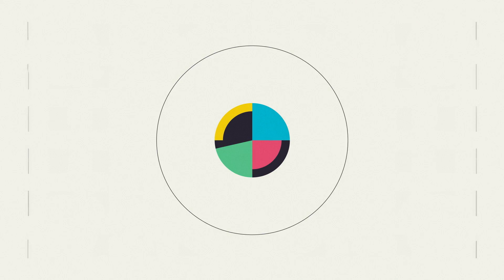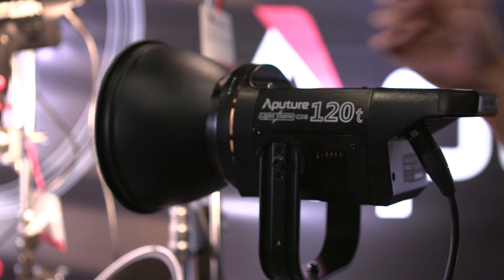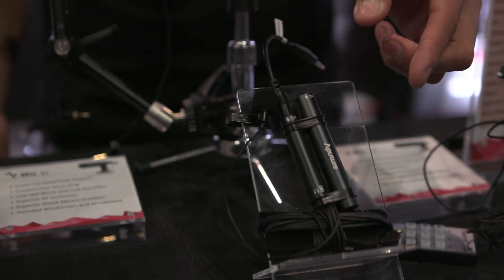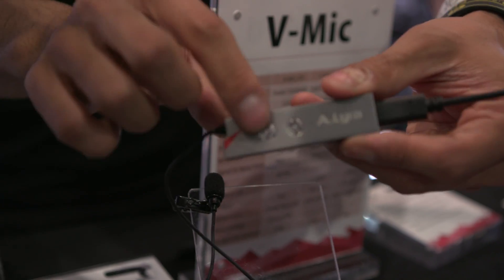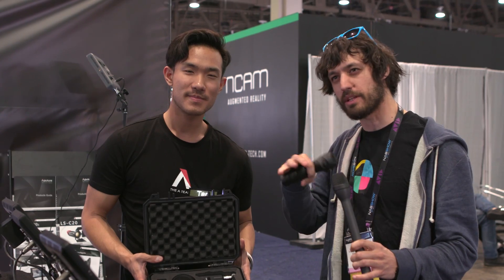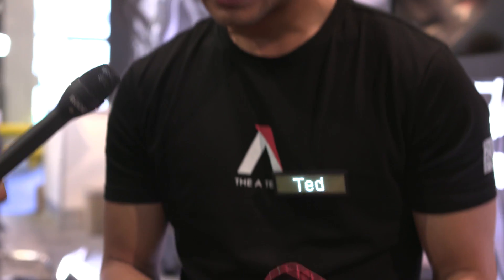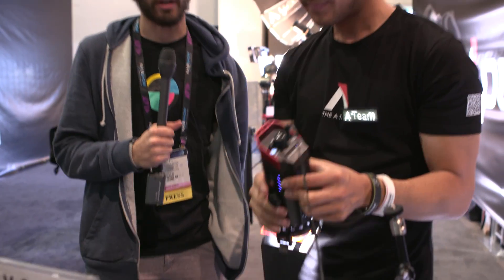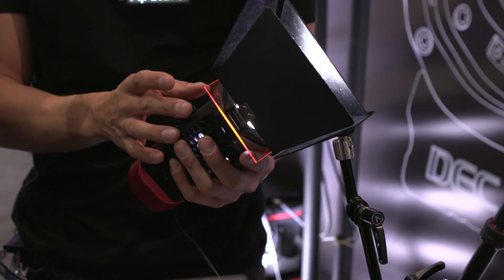Aputure's New Affordable Fresnel LEDs, A-Lyra Lavalier Mic & D3 Shotgun Microphone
After last year's Lightstorm LS-2, Aputure has proven that it can make affordable LED fixtures with pleasing color. This year moves their LED tech into familiar fresnels with the 1.5k tungsten equivalent COB 120t and the 150w equivalent COB 20. In the past year Aputure has moved into making audio gear as well, following up the release of their $30 A-Lav with the $120 A-Lyra and the $280 D3 shotgun. To combat Apple's removal of the analog port on their next phones, the A-Lyra powers through lightning port and actually gives you back the analog input.